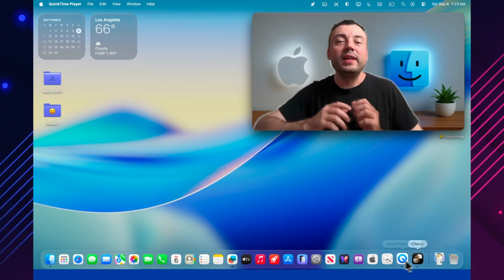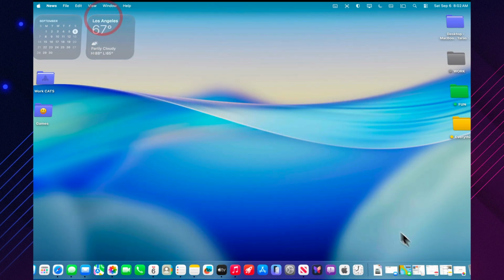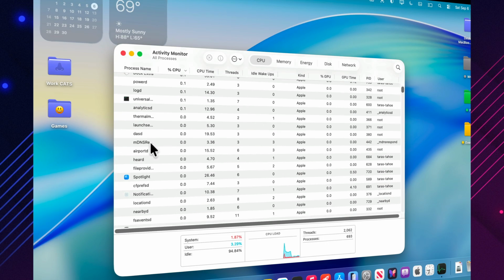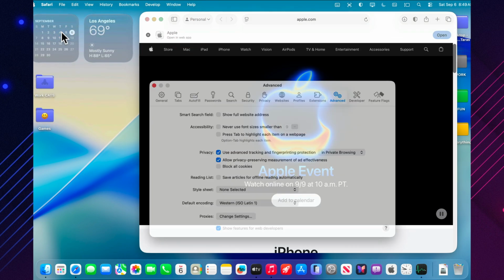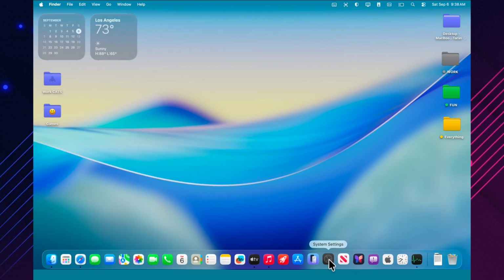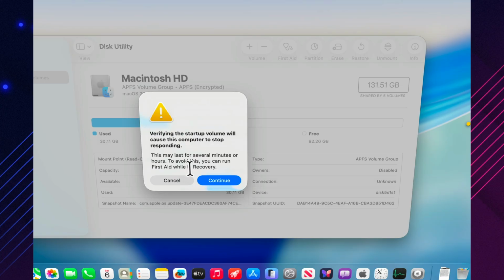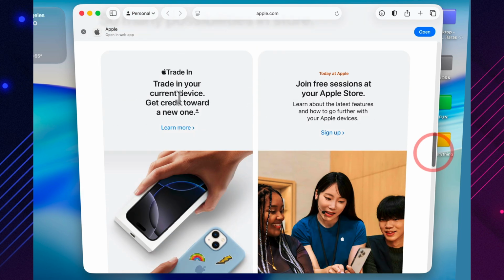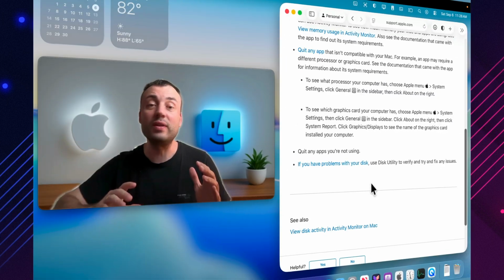Mac Running Slow? Here’s the Fix!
Is your slow MacBook making every task feel like a struggle? 😩 Don’t worry — you don’t need to be a tech expert to turn things around. In this video, you’ll learn how to speed up MacBook performance with simple and effective steps that anyone can follow. From everyday fixes to smart habits, we’ll show you how to make your computer feel fresh and responsive again. 🚀

A slow MacBook doesn’t have to hold you back. Whether you use it for work, study, or creativity, these easy tricks will help restore speed and smoothness so you can focus on what matters most. No complicated tools, no unnecessary apps — just practical advice to get your Mac running at full power. 💻✨

Stop waiting on lag and spinning beachballs — discover how to speed up MacBook quickly and enjoy a smoother experience today. Your slow MacBook can feel like new again! 🔥

📽️ Chapters

00:00 - BEGIN
00:27 - WHAT NOT TO DO
01:01 - CLOSE BACKGROUND APPS
01:44 - MANAGE LOGIN ITEMS
02:19 - USE ACTIVITY MONITOR
02:55 - KEEP MACOS UPDATED
03:27 - TAME YOUR BROWSER
04:12 - LIMIT CLOUD SERVICES
04:35 - DESKTOP AND FINDER
05:12 - SLEEP, DON’T SHUT DOWN
05:36 - CHECK YOUR STORAGE
06:20 - REPAIR OR REPLACE YOUR DRIVE
06:47 - RESET SYSTEM COMPONENTS
07:16 - DON’T FORGET THE INTERNET
07:39 - WHEN ALL ELSE FAILS
08:20 - EXTRA TIPS
09:06 - EVERYONE FORGET ABOUT THIS